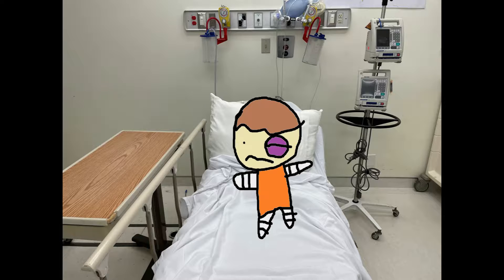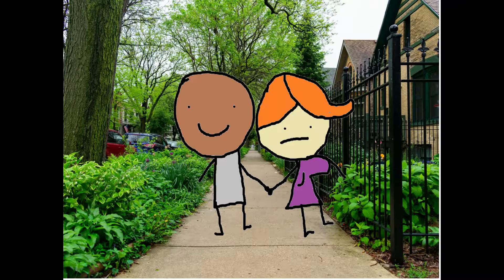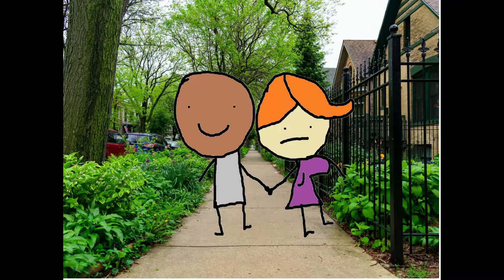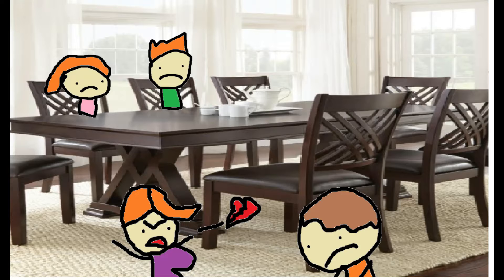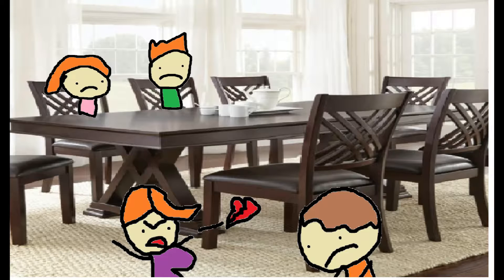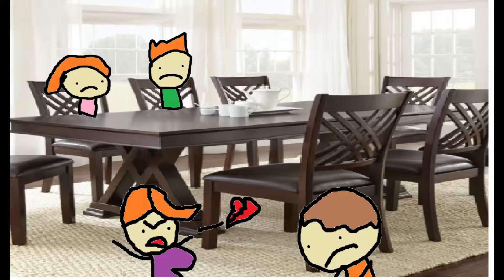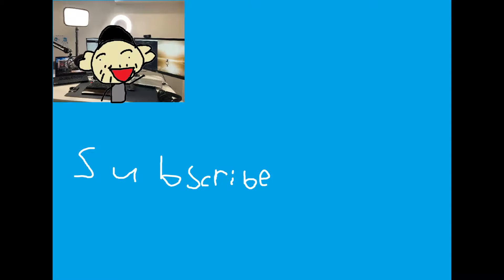Dhar Mann be like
Don't Actually Watch Dhar Mann